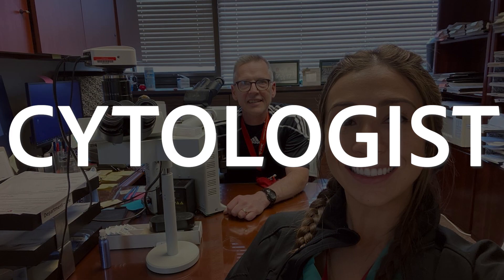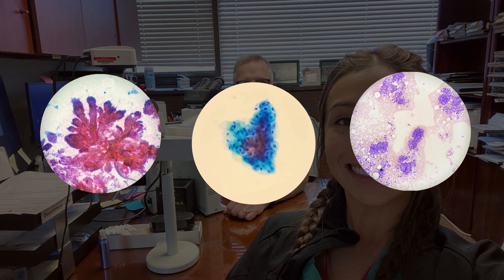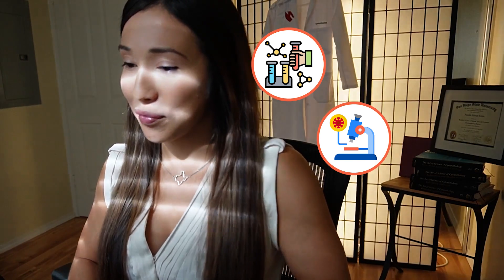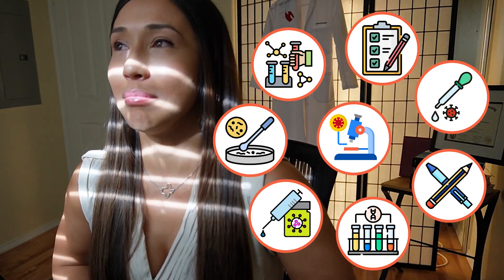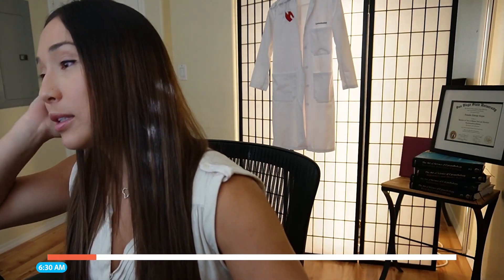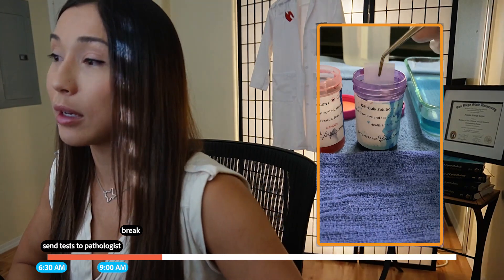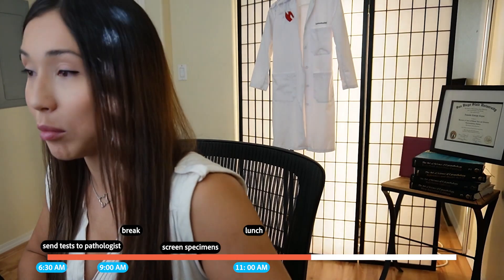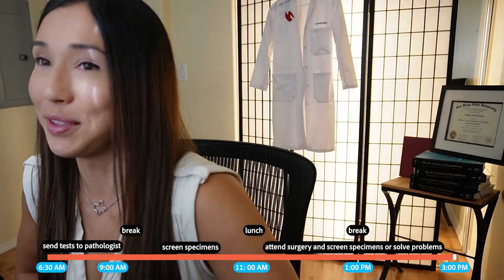So What Do You ACTUALLY Do As A Cytologist?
Episode 13  - Cytologist

Caleigh is a Cytologist at  a corporate lab in Hawaii. Cytologist are specialized medical professionals who conduct microscopic examination
 of cells obtained from the body (as by aspiration
or scraping) for diagnostic purposes.

TIMESTAMPS
0:00 - Intro
0:30 - Work Environment
1:53 - Lab on Wheels
2:49 - What Do You Actually Do As A Cytologist?
5:14 - Cytologist VS Pathologist
6:13 - Work in the Surgical  Lab
8:14 - Work Life Balance
9:40 - Salary
10:23 - Advice for Someone Looking to Enter this Field
11:55 - Closing Notes